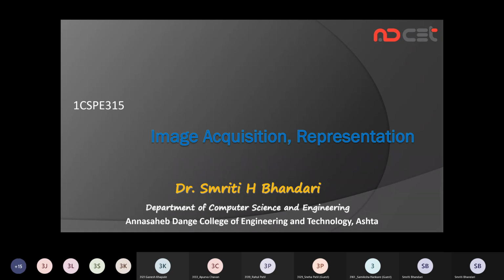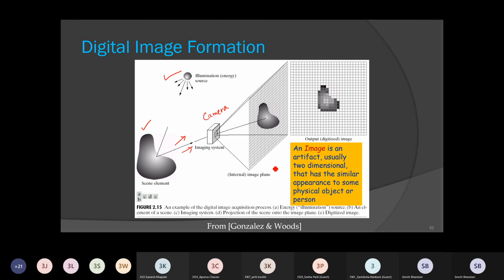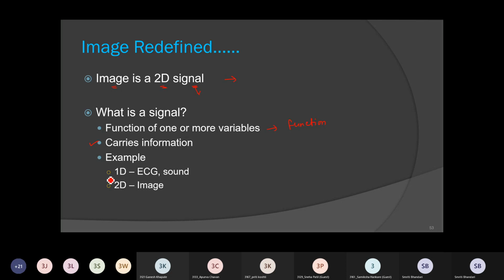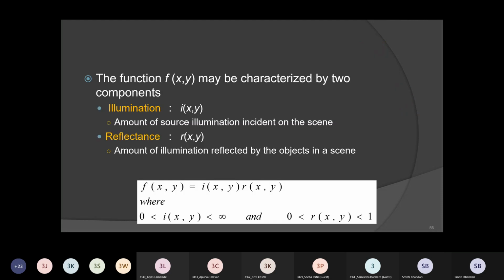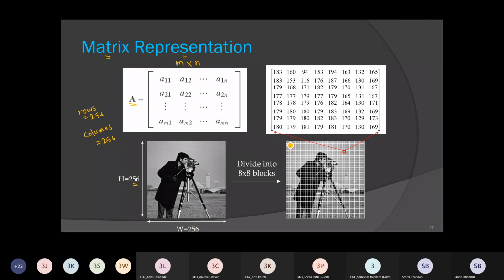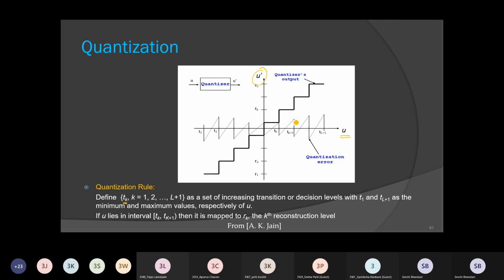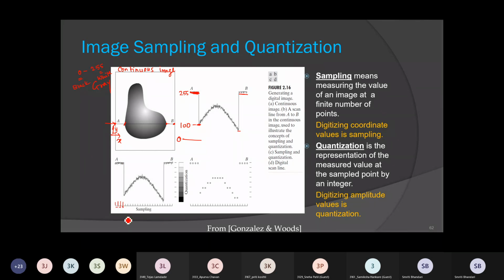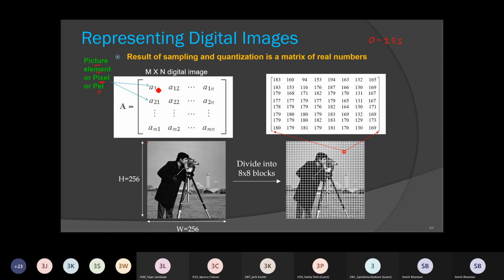Digital Image Acquisition and Representation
This video explains about digital image formation, sampling, quantization and image representation.